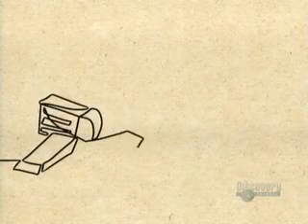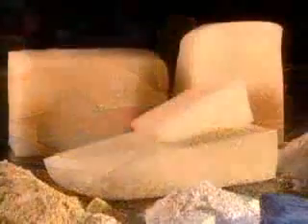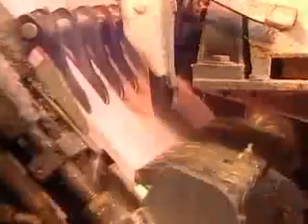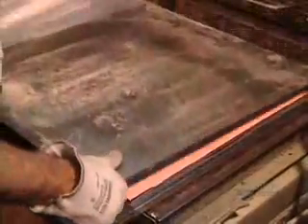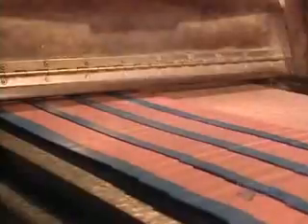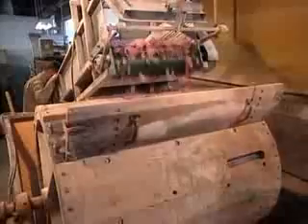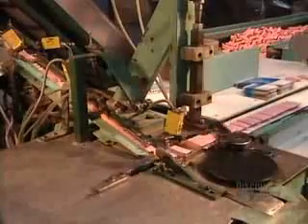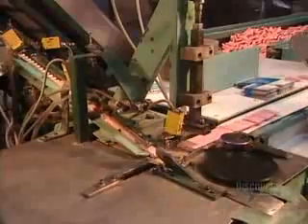How It's Made-Erasers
how its made